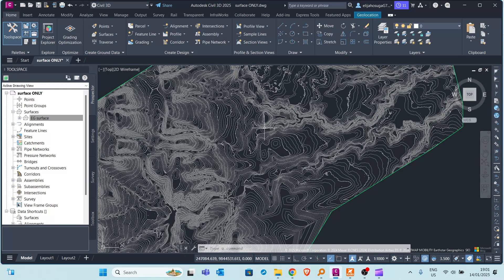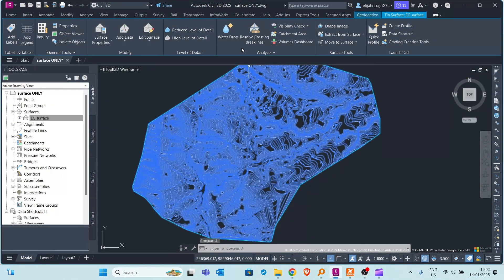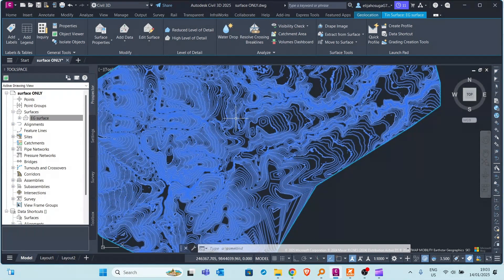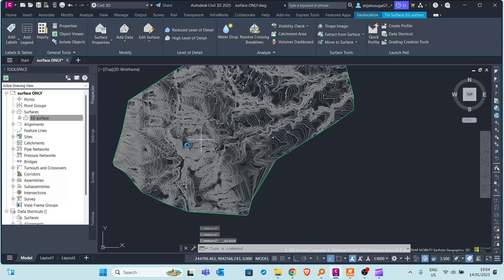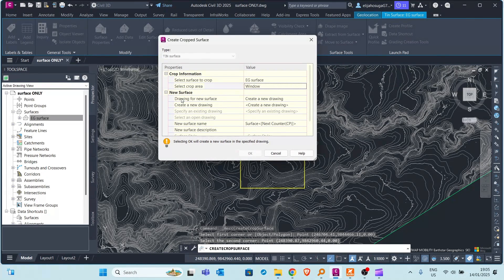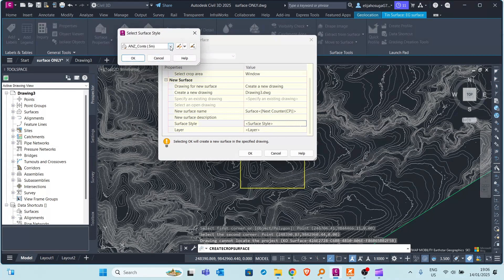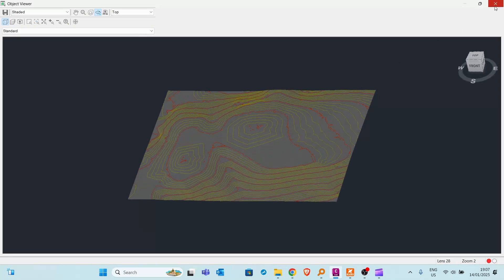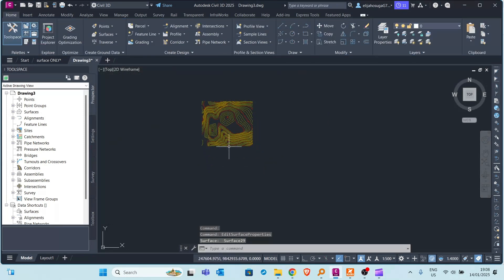How Cropped Surfaces Save you time in Civil 3d 2025